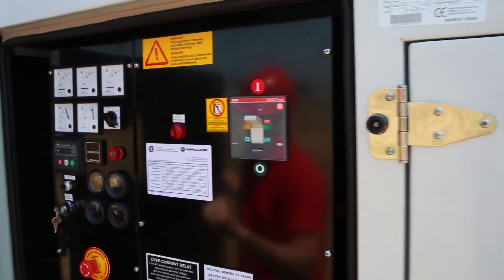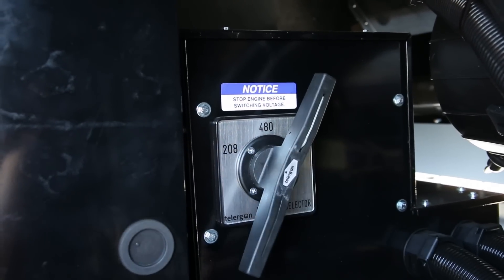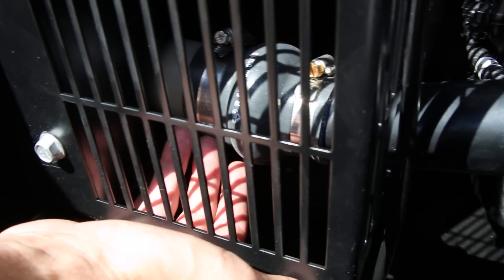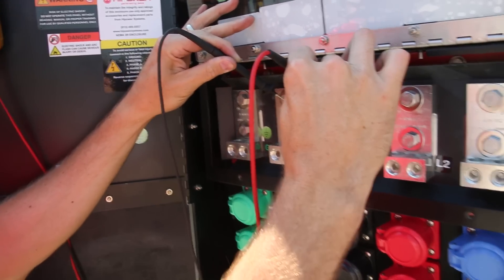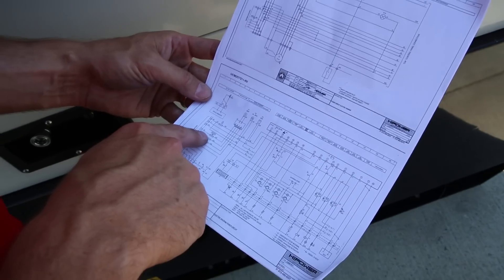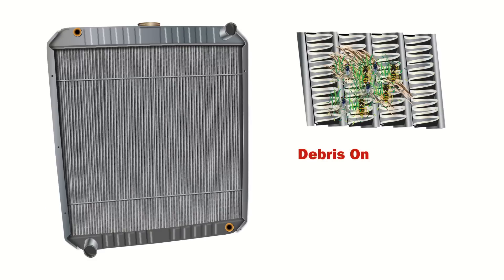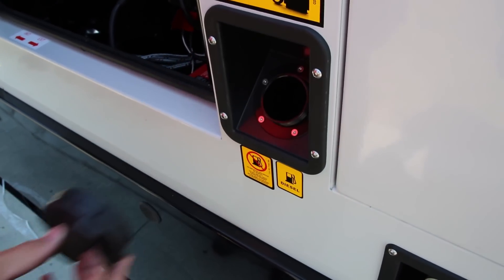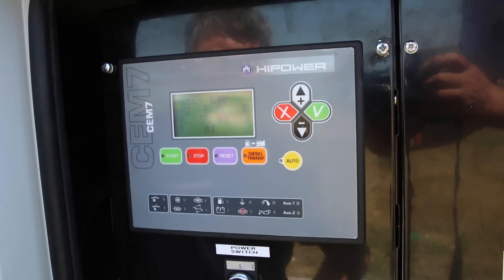Trouble shooting Hipower Diesel Generators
Hipower Systems service training videos